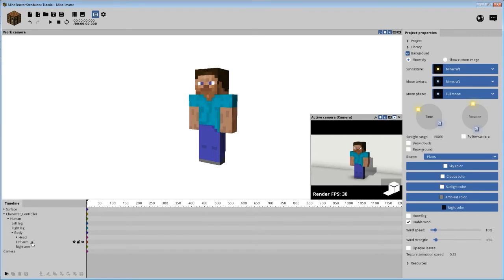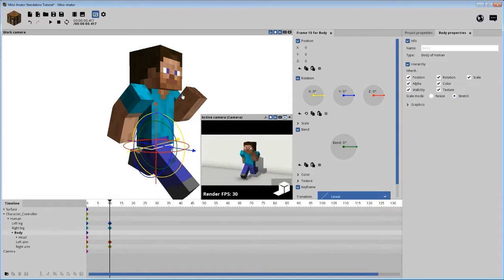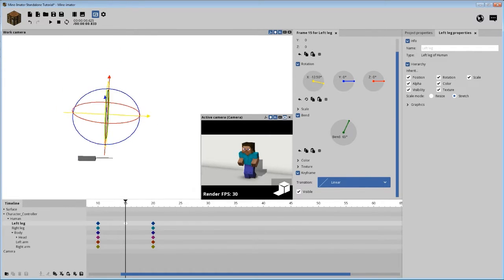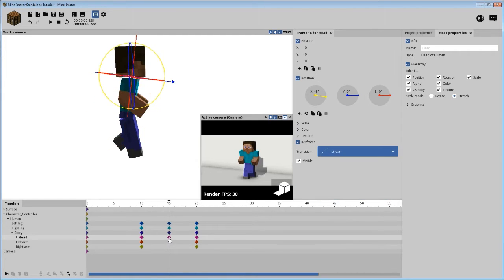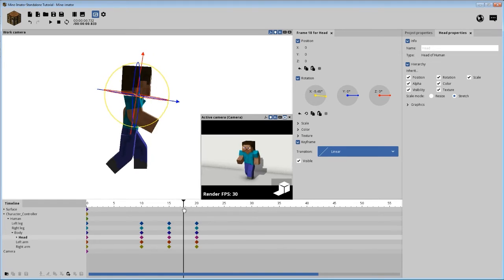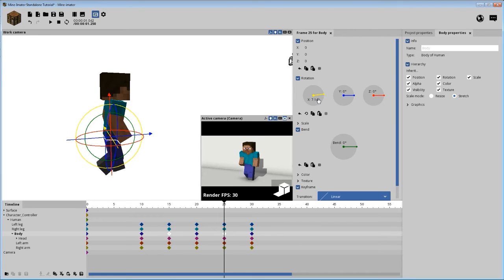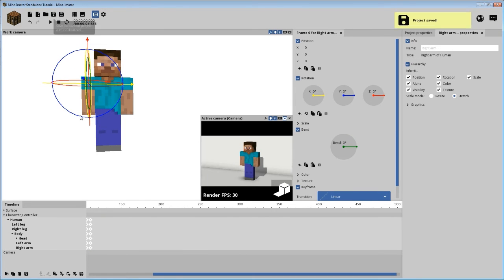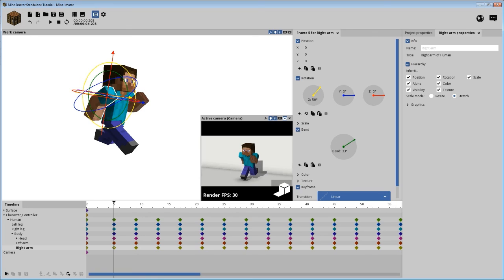Easy Run Cycle! | Mine-imator Tutorial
Download below!
In this tutorial, I go over how to create your own run cycle with Mine-imator!